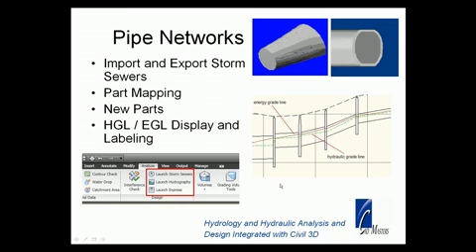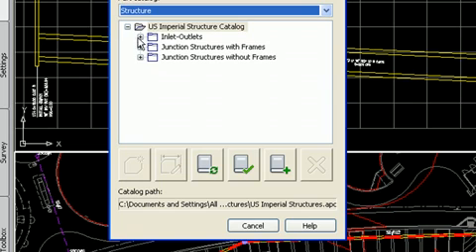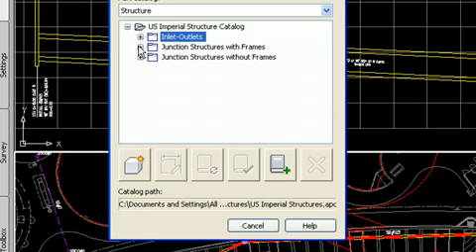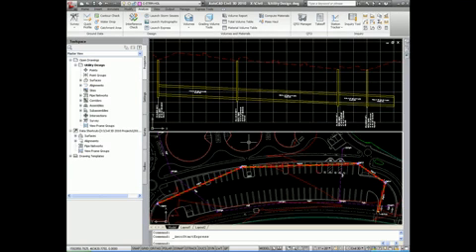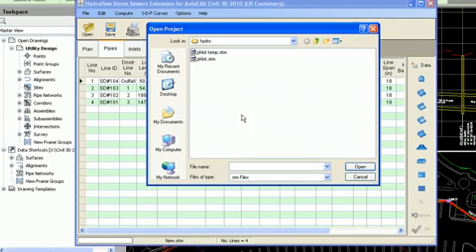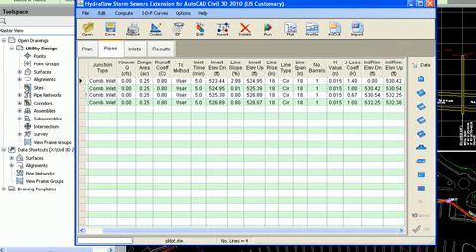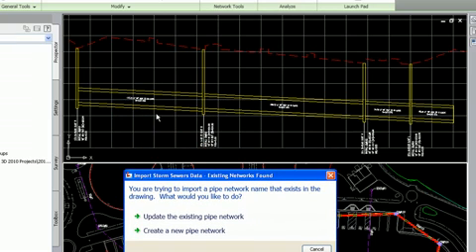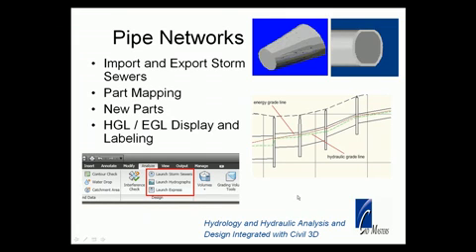Extensiones de Civil 3D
tutoriales para la elaboracion planos de civil 3D